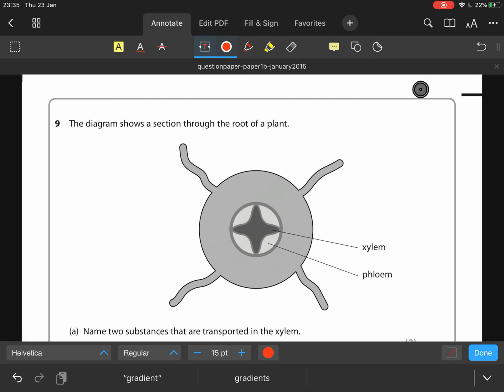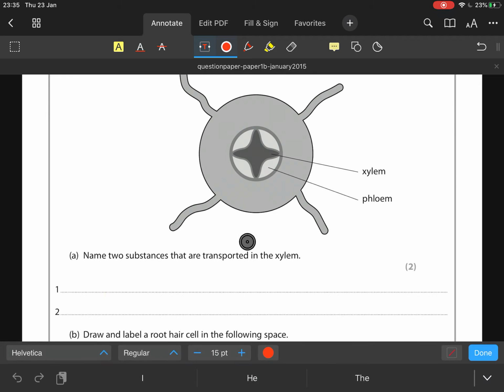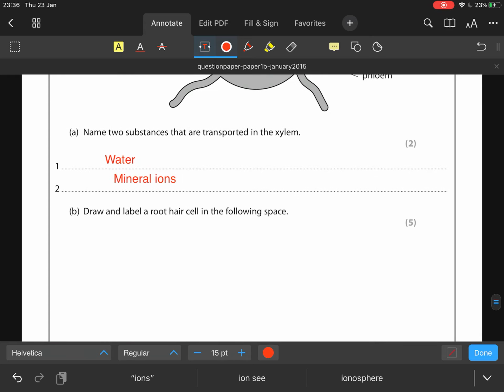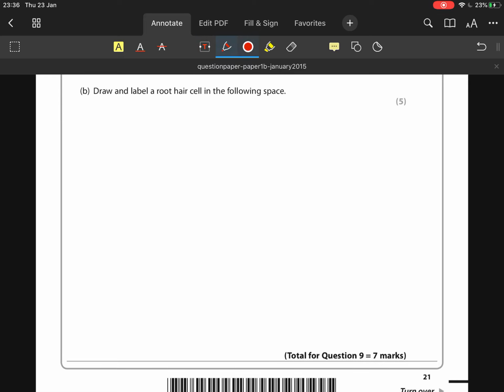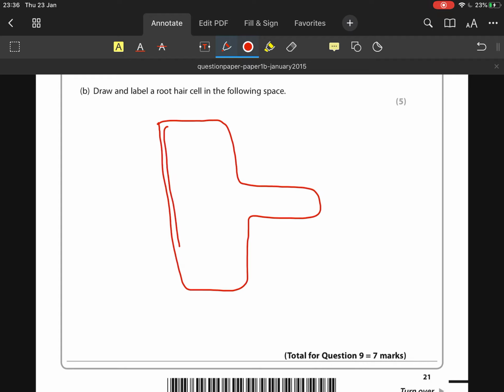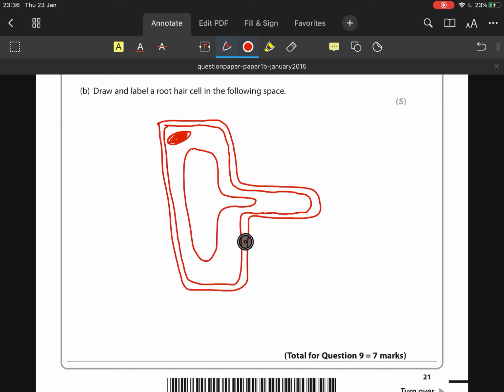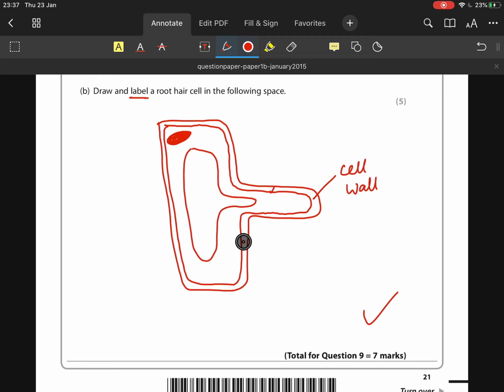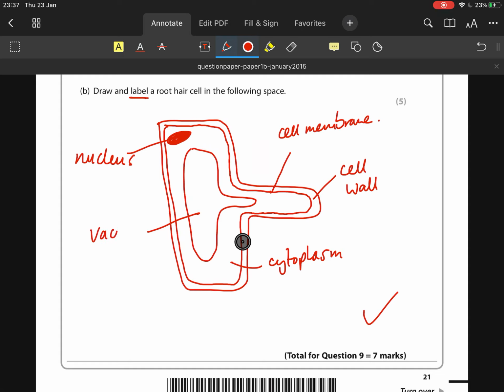Q9 Jan 2015 1B